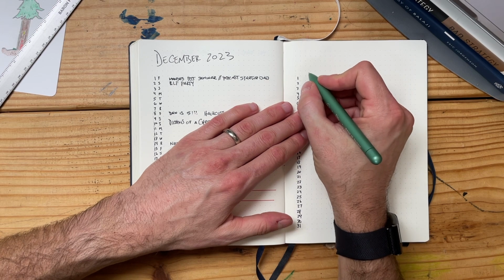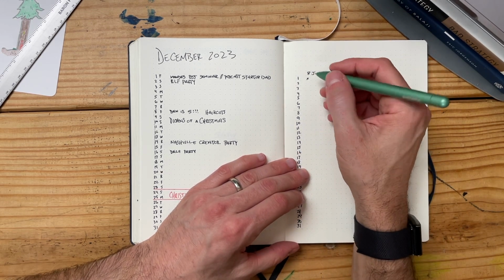My 10 Minute, 2 Column Monthly Layout in the Bullet Journal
Thank you for all the kind words on my comeback video! 100 comments is incredible after not posting for most of the year. I'm happy to be back!

Ready to focus and actually achieve your goals? Grab the "Most Productive Week Ever" planner for just $9 and start making real progress on the projects that count.

In this video I show you a simple monthly layout in the bullet journal. It's not pretty, there's no art (though I like to doodle), but it helps me keep track of the days and big events. There's also a simple habit tracker on the next page over. It's a very effective bullet journal spread and it only takes me 10 minutes to do the whole thing.

Chapters
00:38 — Monthly layout
01:57 — Advent readings
03:22 — Habit tracker
05:53 — Favorite novel

My name is Matt Ragland I help creators be more productive and profitable with simple systems, deep work, and consistent output.

Every week I publish a new video about these topics, so if you want to get more of the right work done in a fun, easy-to-follow format - please subscribe on YouTube and to my email list. Thanks!

**6 Pack of Top Videos**